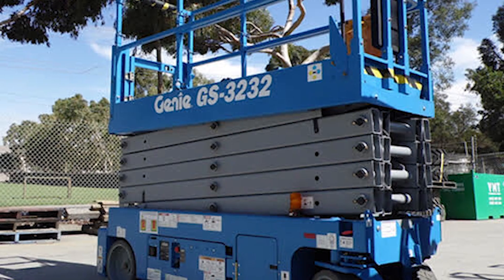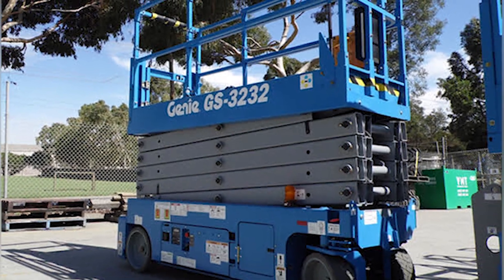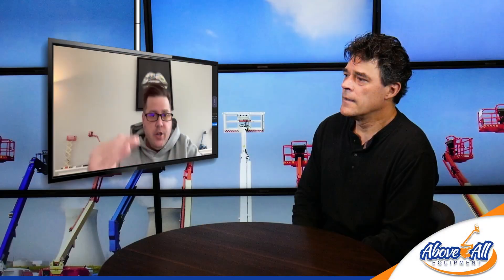Reconditioned Genie 3232 Scissor Lift